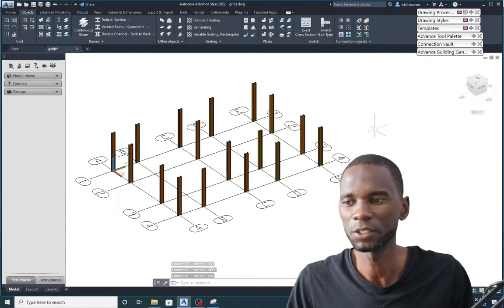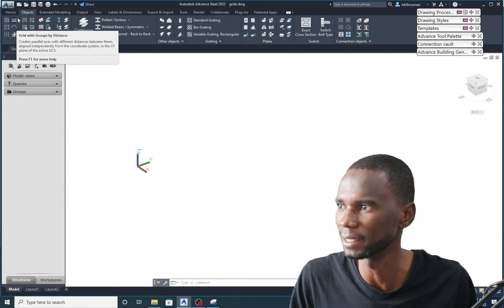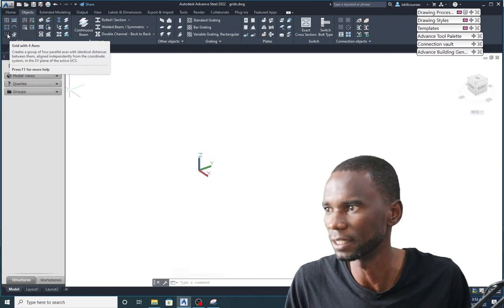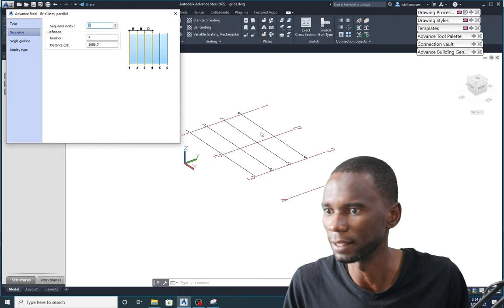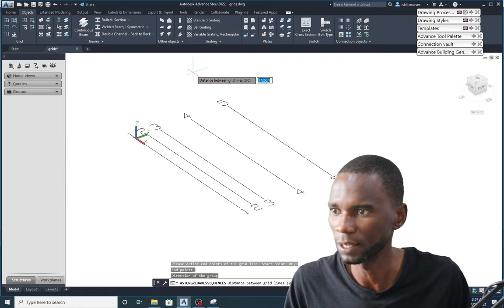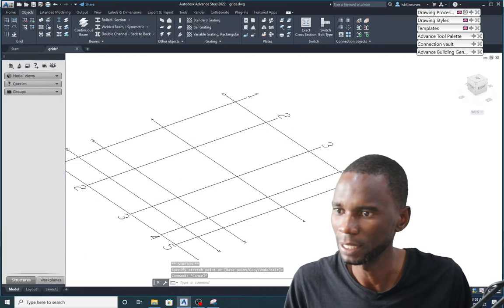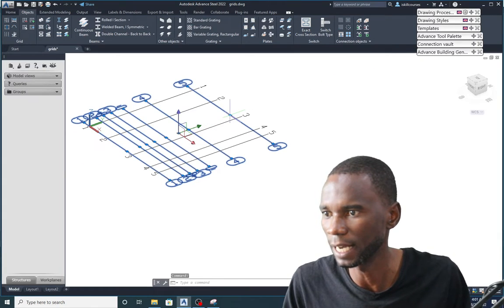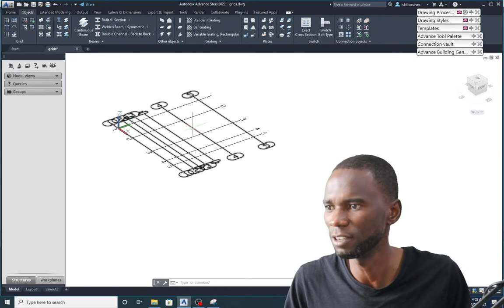Advance steel | grids in advance steel | ultimate tool for grids creation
Hi, learn advance steel by starting with grids in advance steel using the ultimate tool to create grids in advance steel. this tool will help you to configure any layout for building grids for any layout for a building.